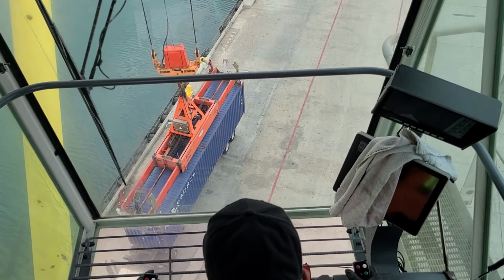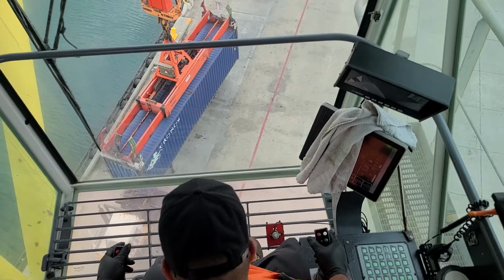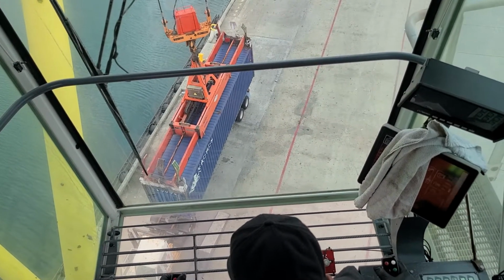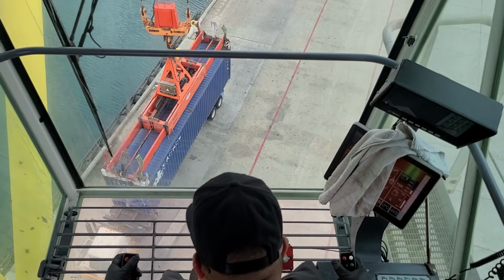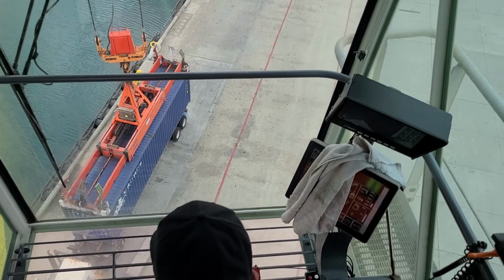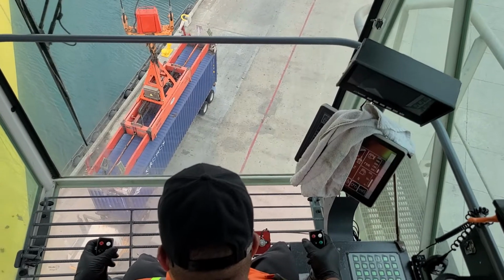mobile harbour crane training mhc320